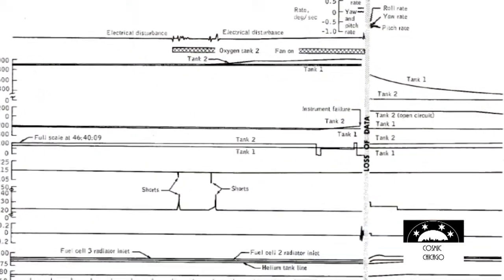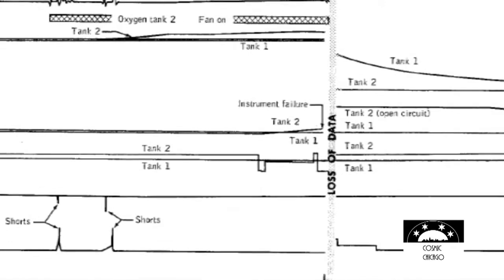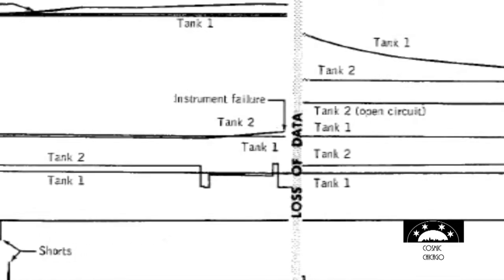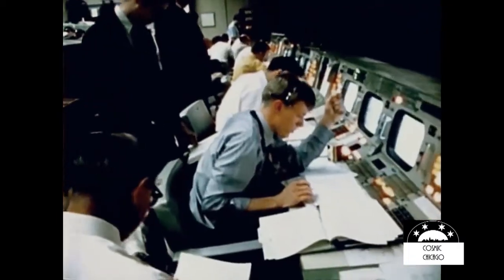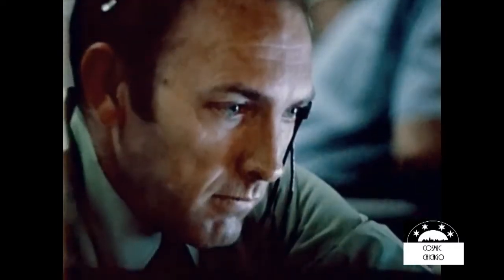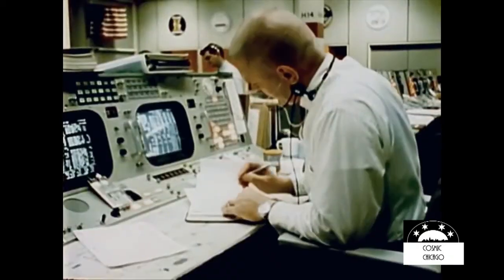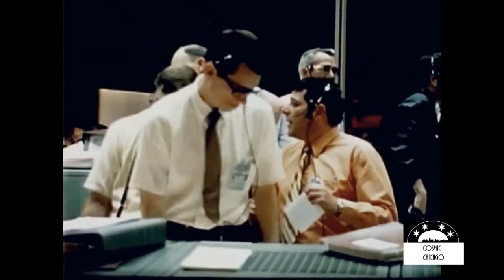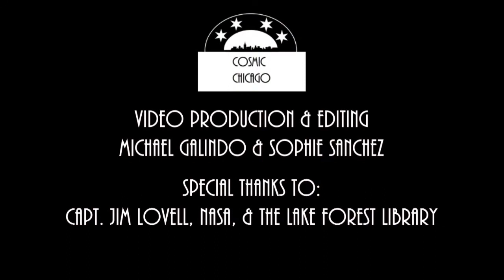Apollo 13 at 50 - We Are Venting Something into Space - An Interview With Captain Jim Lovell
Captain Jim Lovell describes his initial reactions after the oxygen tank in the Service Module exploded 55 hours into the Apollo 13 mission.

Read the full interview with Jim Lovell by Sophie Sanchez